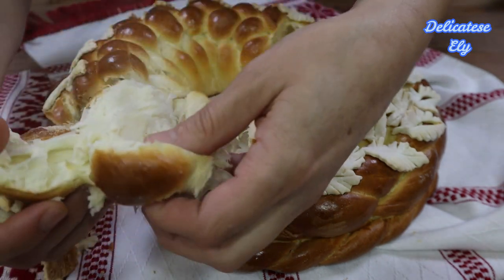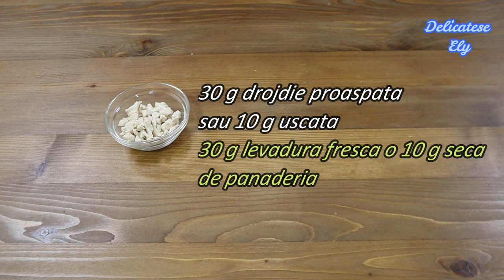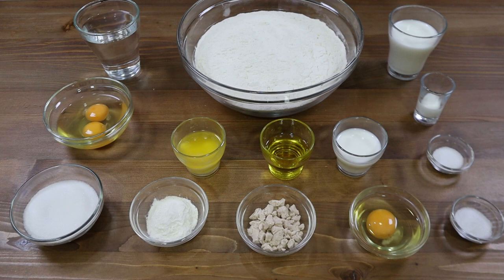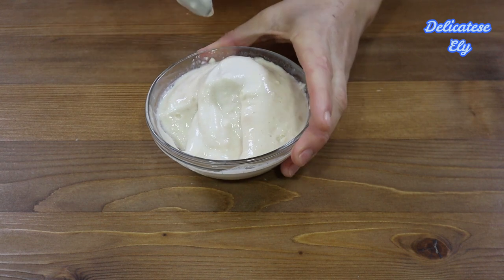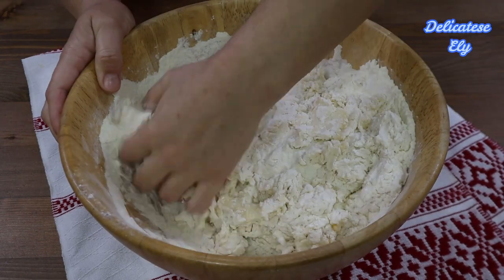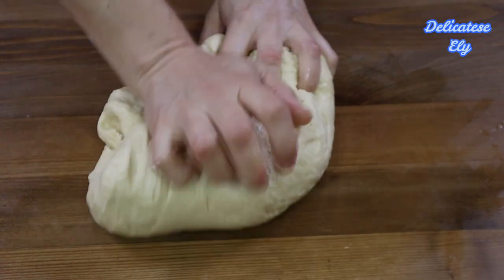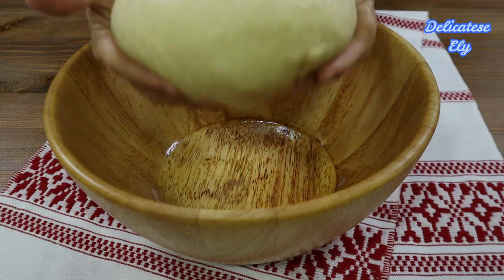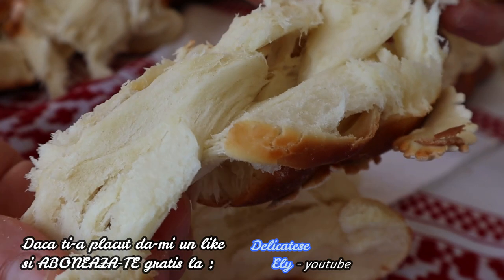Cum se framanta aluatul pentru a obtine cei mai pufosi colaci impletiti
Dacă aveți întrebări despre rețetă, lăsați-mi un comentariu și vă voi răspunde negreșit!
Dragii mei dacă v-a plăcut videoclipul, puteți ajuta canalul astfel:
Distribuiți acest videoclip prietenilor pe rețelele de socializare!
Un LIKE, este necesar pentru mine și important pentru dezvoltarea canalului!
LASĂ UN COMENTARIU, sau cel puțin o față zâmbitoare. Nu este dificil pentru tine, dar este o motivație extraordinară pentru mine!
V-ați abonat deja? ▶ Apăsați clopoțelul 🔔 pentru a primi notificări despre videoclipuri noi!
Autor, Camera & Editor:  Ely . Toate Drepturile Rezervate